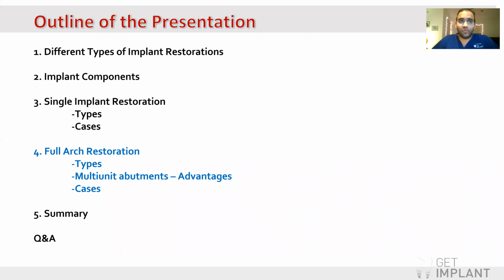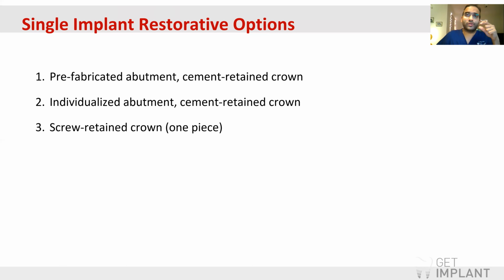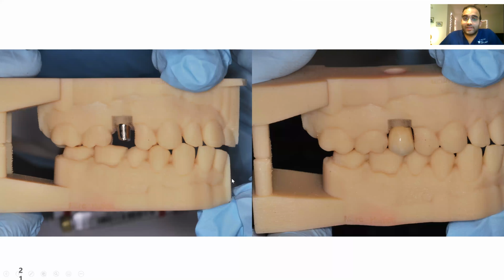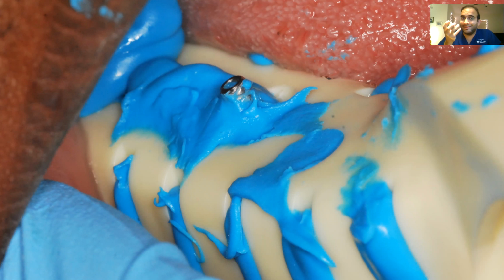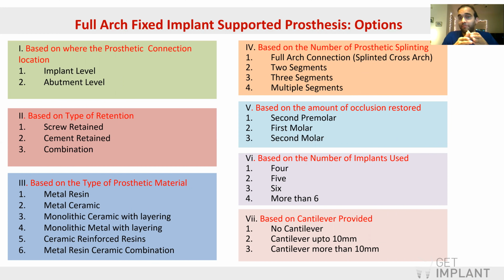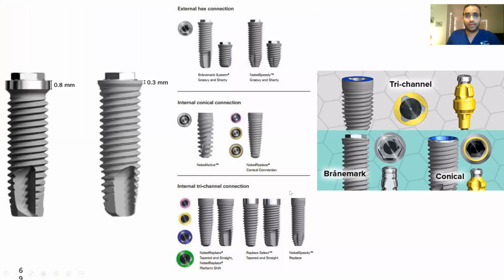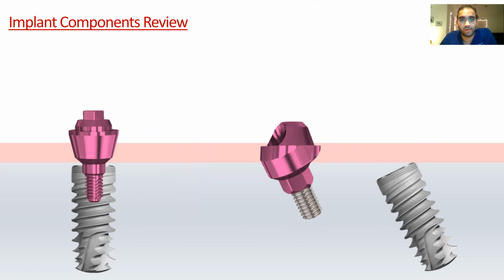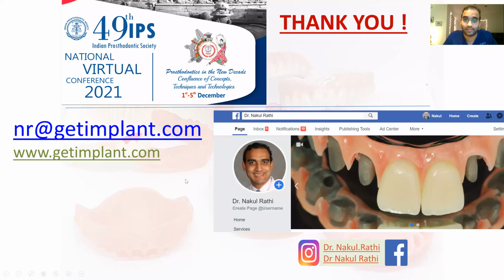Restorative Options in Implant Dentistry! Single Implant Crown and Advantages of Multi Unit Abutment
This is the presentation our co-founder Dr. Nakul Rathi gave to the delegates at the Indian Prosthodontics Society- 2021. Annual Meeting.

Discussing the different options dental implants can be used for restorative dentistry.
-Case discussion of a single implant crown with Scan Body
-Advantages of Multi Unit Abutments
-Case discussion of an All-on-X Prosthesis

Nakul Rathi, after his dental degree from pursued his interest in implants at
New York University, with a year-long fellowship program. He then went
on to do Masters of Science (MS) and Advanced Prosthodontics Clinical
Residency Program from The Ohio State University, Columbus (OSU) that
is the oldest Prosthodontics program in USA. His two-year experience at the
Implant Clinic at OSU gave him a chance to work in a clinic that has treated
over 25000 implants.
He has lectured on implant dentistry at multiple dental organizations. He
was selected among the ‘New and Emerging Speakers’ by the American
Dental Association at ADA Annual Meeting Washington DC in 2015. He is
a Faculty for Carestream, Straumann, Osstem/Hiossen and
Ackuretta.
He is co-founder of Get Implant LLC, a dental implant company based out
of Houston. He is currently focusing on implant centric private practice at
EZ Dental Clinic and Hi Dental Care in Houston. He also works as a
consultant Prosthodontist at New Pars Dental Laboratory.